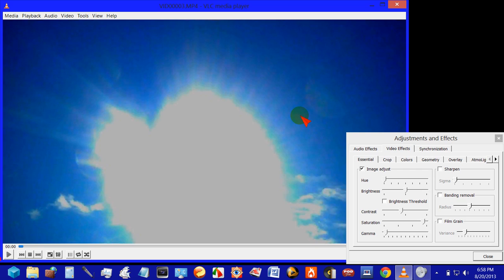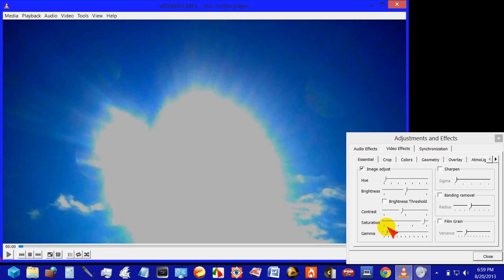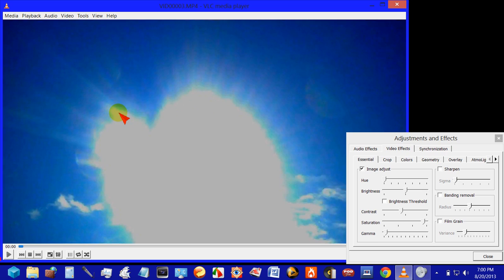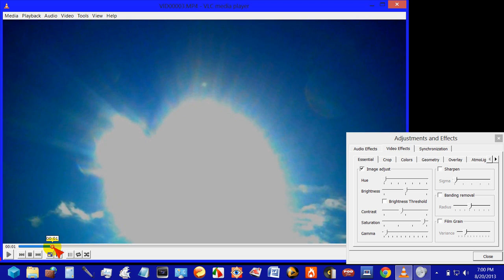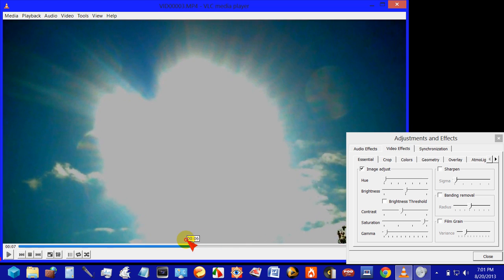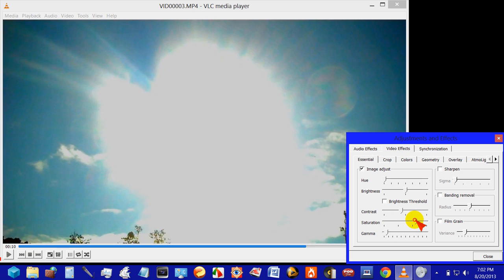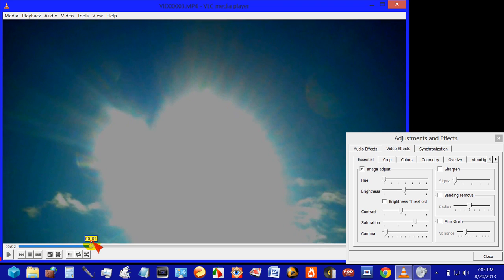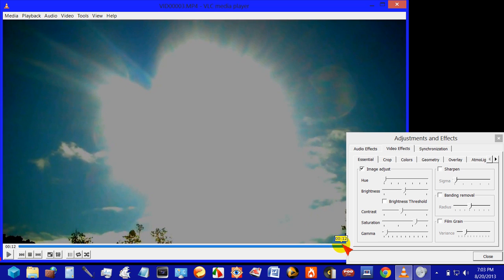3 Planets Behind the sun caught on film in Hawaii - 8:22 am - 8/20/2013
RAW CLIP LINK BELOW - Can anyone tell me what is in the background of my video of the sun that I shot this morning in Hawaii? I have heard a lot lately about Nibiru, Planet X, now the sun breaking apart but I am no expert here, thanks!